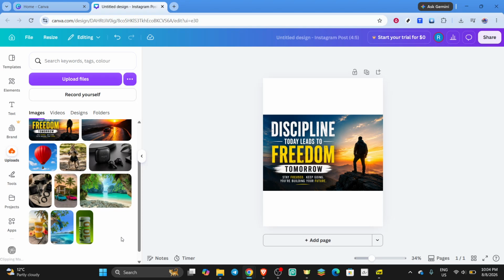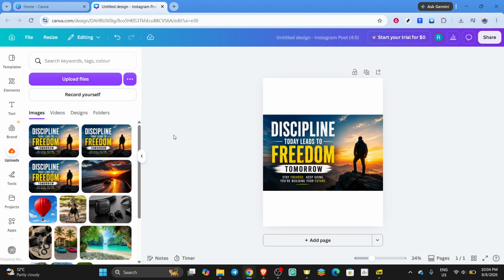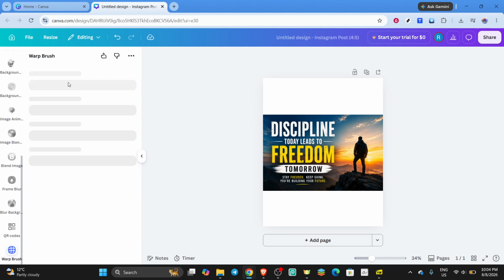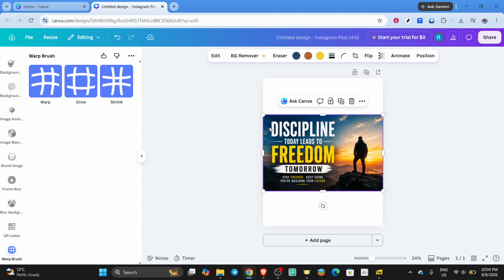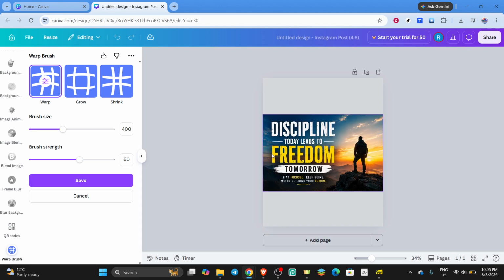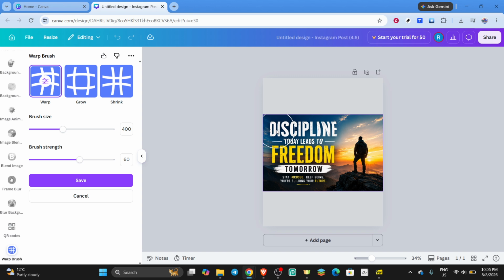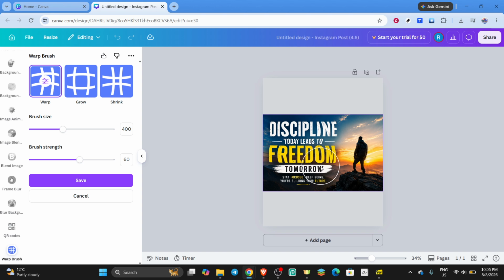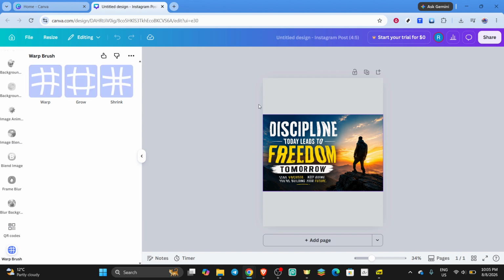How To Warp Image in Canva [2 min Guide]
If you're looking to learn how to warp an image in Canva, you've come to the right place. This video will guide you step-by-step on using the image editing features in Canva to manipulate and distort images easily. You’ll also see how to combine it with other tools to create stunning visuals for your projects.

By the end of this tutorial, you'll feel comfortable warping images to suit your creative needs.